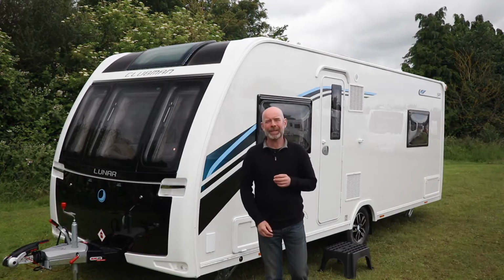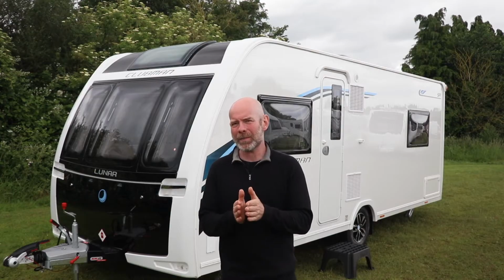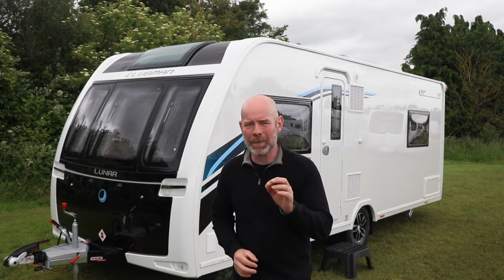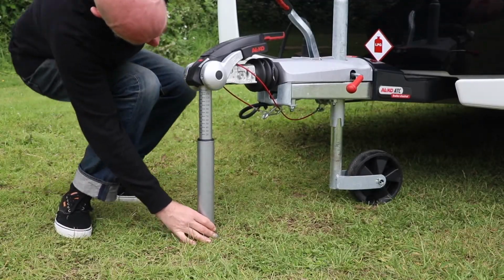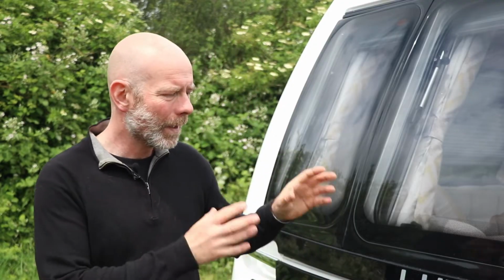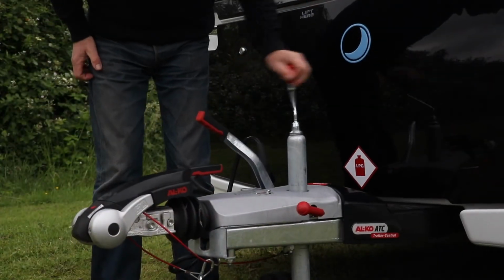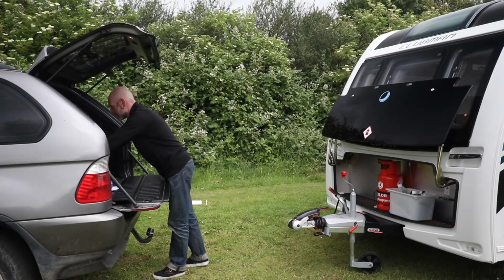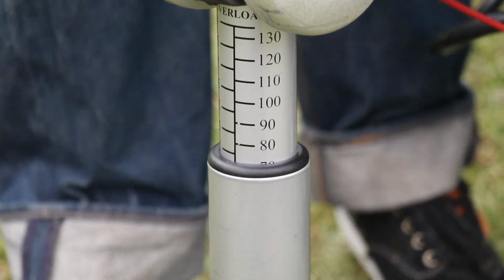Guide to caravan noseweight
In this video, Andrew Ditton looks at caravan noseweight - what it is, how to measure it and how to adjust it to make sure your caravan is safe for towing.

Thank you to Swindon Caravans for allowing us to use a Lunar caravan for filming.